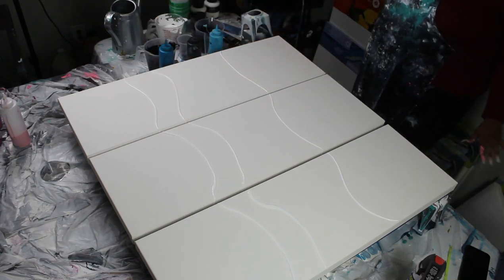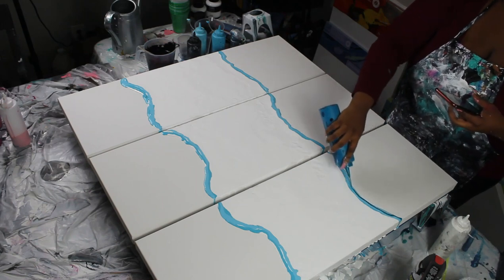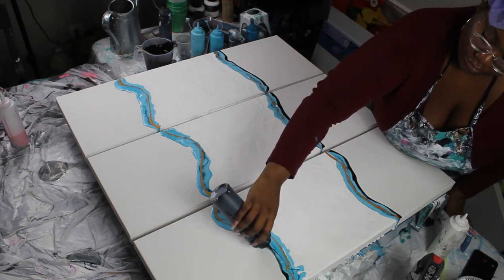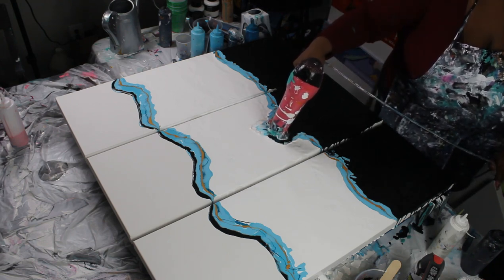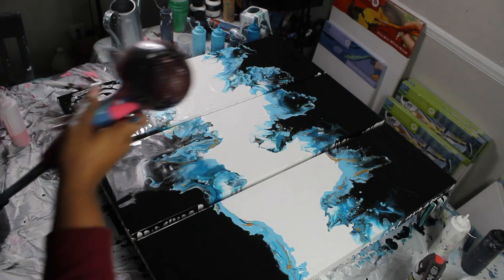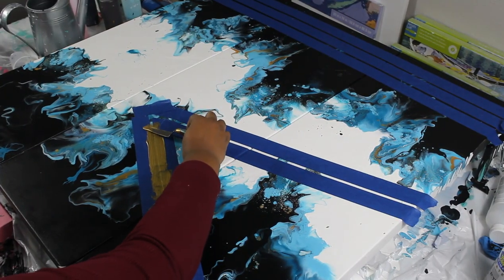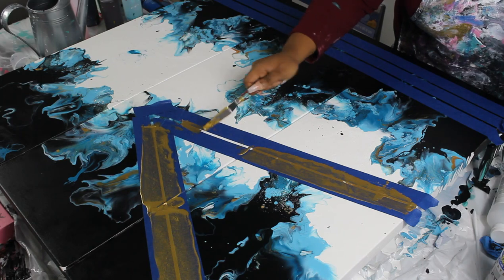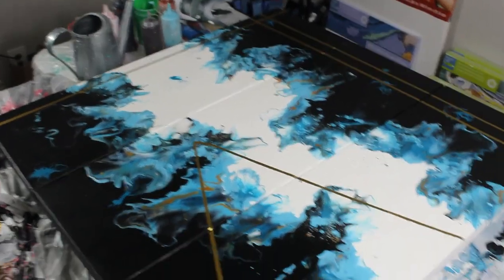WOW!! Double Split REVERSE Dutch Pour with added line work AMAZING Acrylic Pouring FLUID ART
Paints
Liquitex
Light Blue
Custom Blue( Turquoise blue, light blue, titanium white)
Turqouise Blue
Titanium White
Ivory Black

Artists Loft
Gold

Folkart
Gold  Lustre